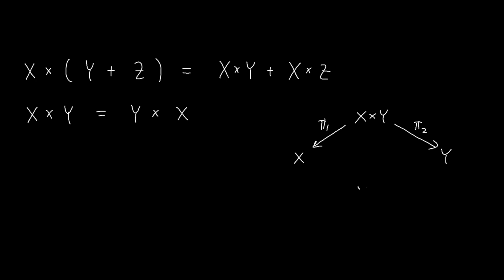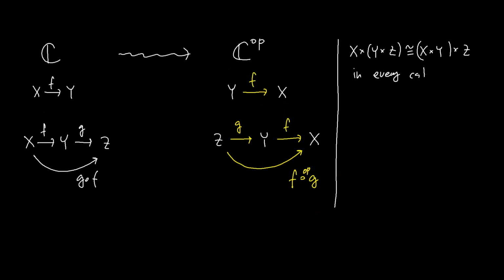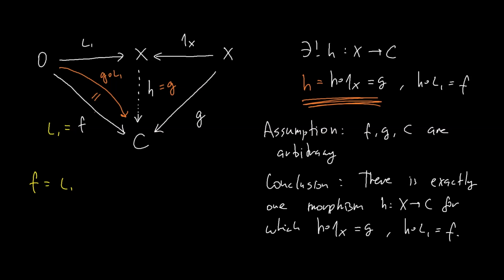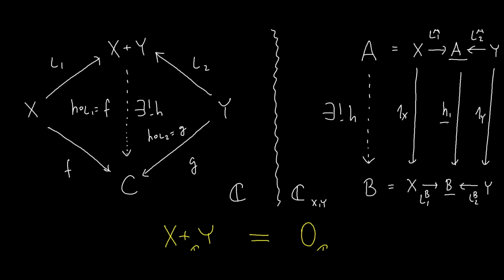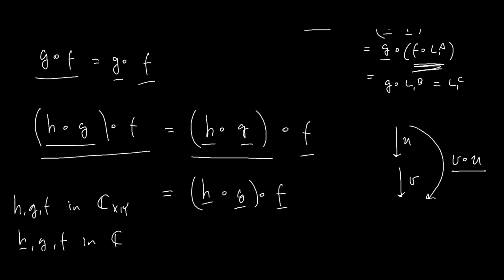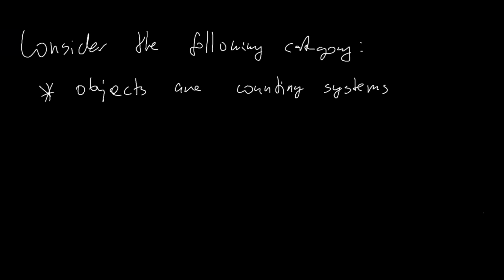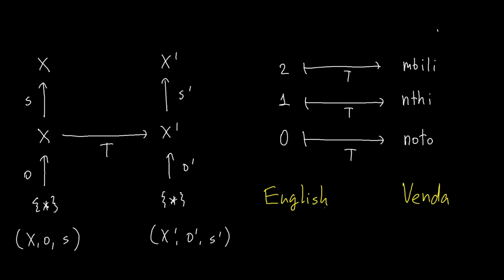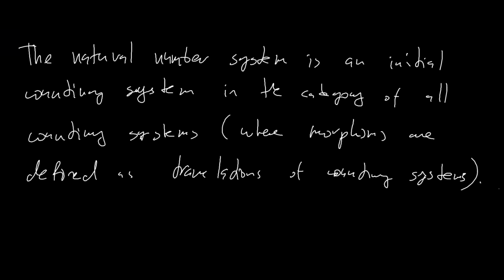Category Theory 2024 - Lecture 7